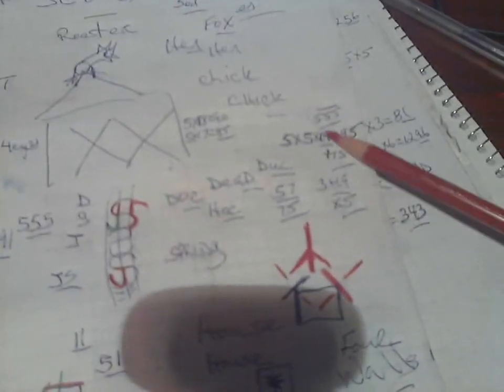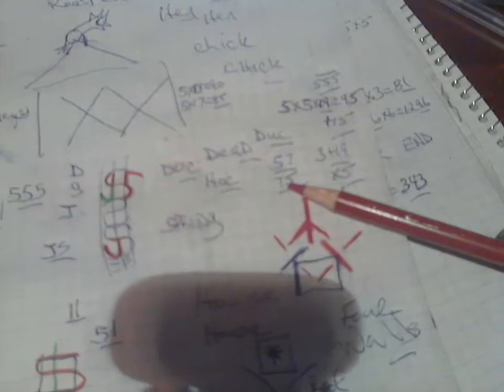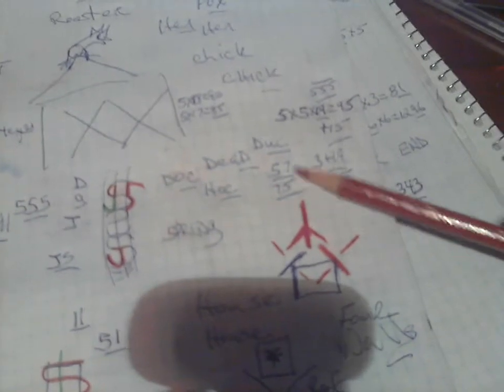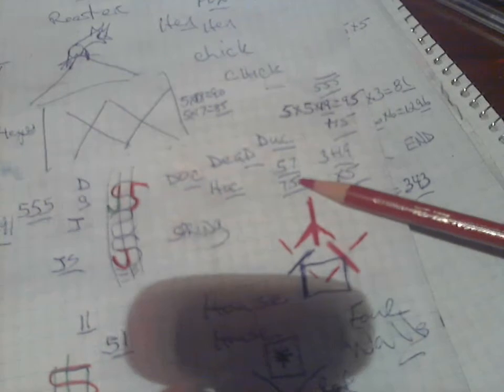ROOSTER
THE COC CROWS WHEN ALEPH BRINGS IN THE TUCSONS